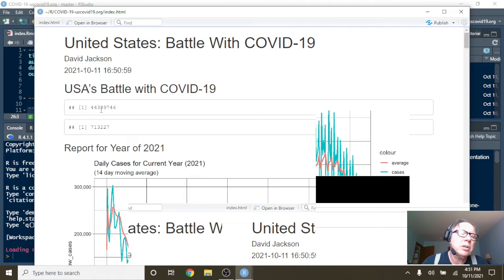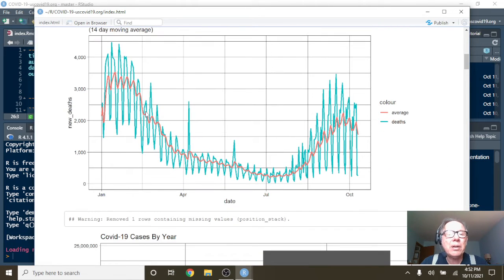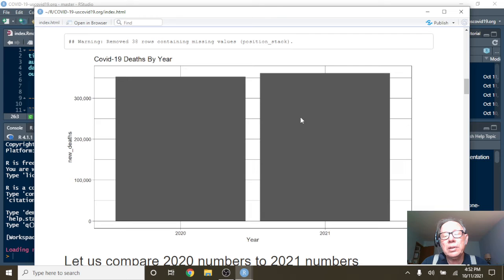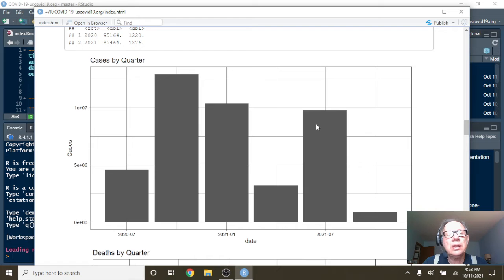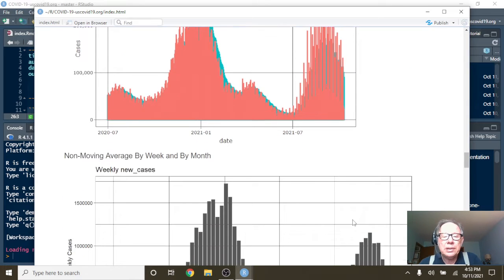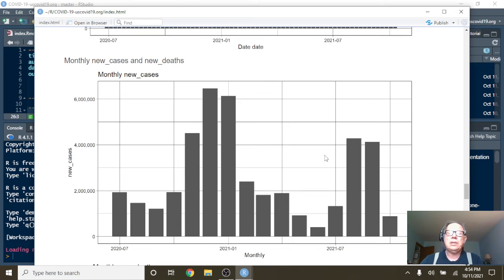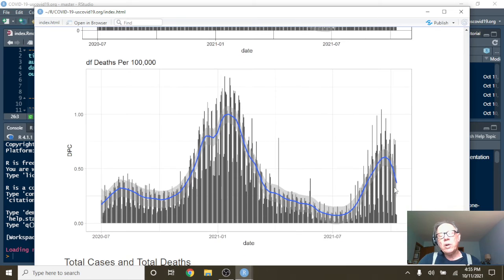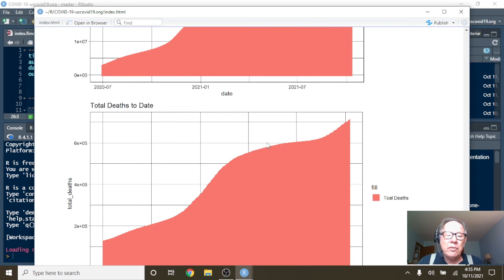USA Covid-19 Report (2021-10-11)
USA COVID19,
US COVID19 NEWS,
US COVID19,